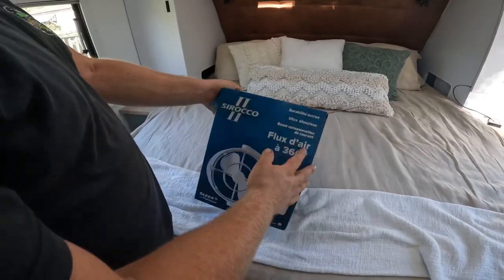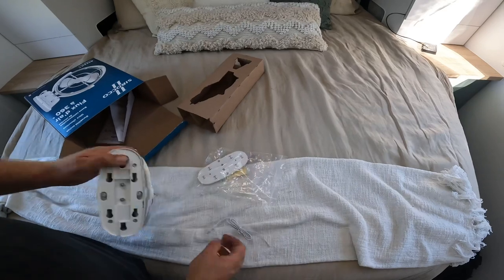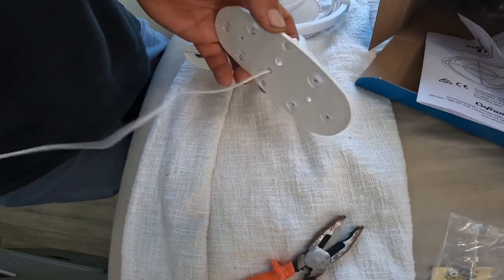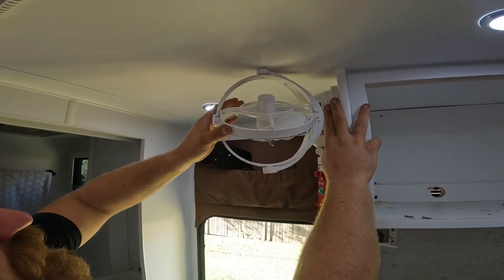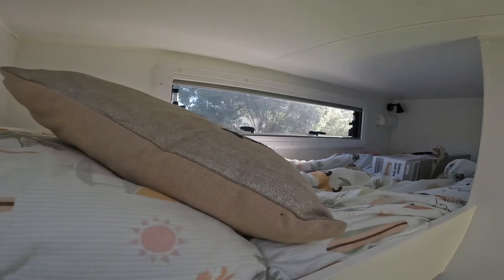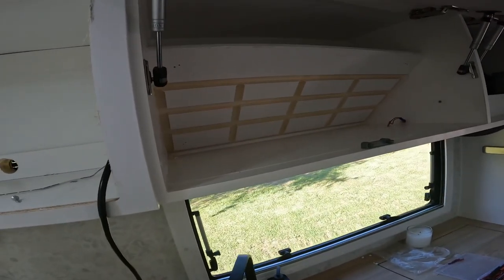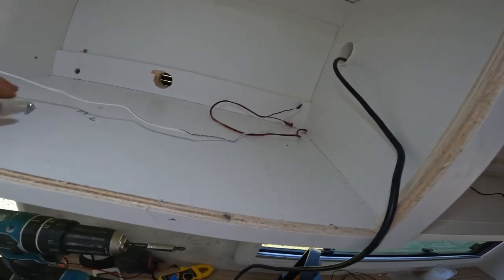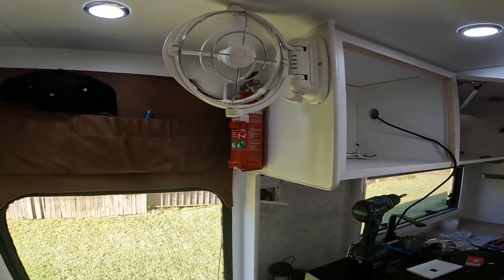How to Install a Sirocco Fan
Most caravans these days come standard with a sirocco fan in each bunk bed. But because our kids get stuffy noses through the night from the consistent blowing of wind in their faces we opted out.

Ben takes you through installing just the one fan at the entrance of the van that hits both kids at once so it’s not constant flow but a lighter breeze. The benefit of having this at the front is being able to manoeuvre it directly into the kitchen when we are cooking or directing it at the front door when the kids constantly leave it open for the flies. It’s a win win really!

Having a builder hubby sure does comes with it pros, because the position we wanted it required us to pull the microwave out and re wire it to the 12V light we had in the kitchen. Ben does mention if you are not confident rewiring it to get yourself a licensed 12V technician as it can cause a hazard should it not be wired correctly.